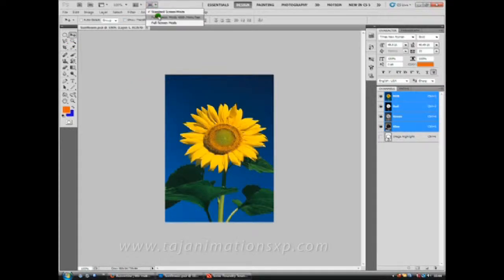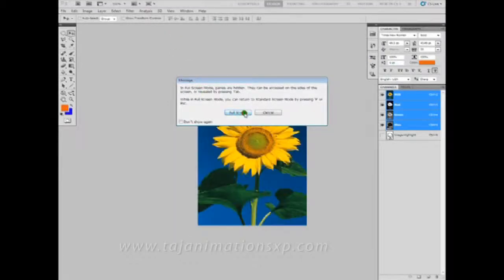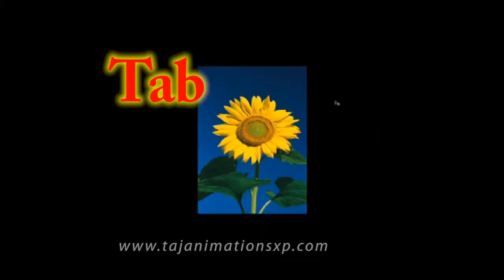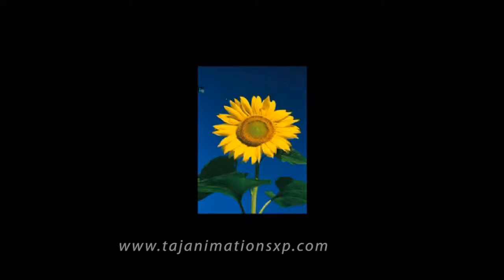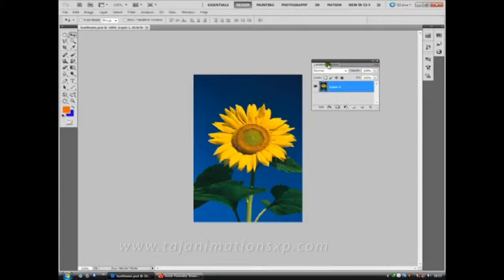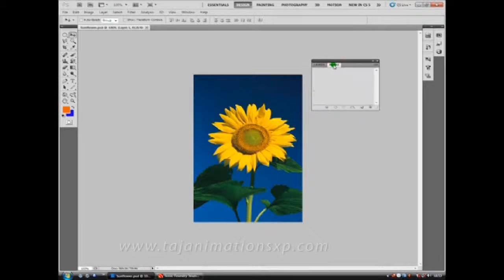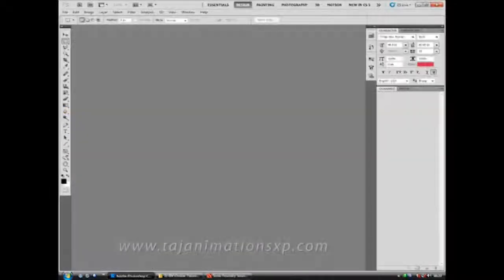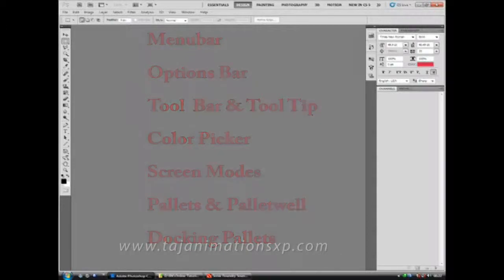Photoshop Interface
This Session is very useful stuff to beginners to learn photo-shop.  This tutorial describes the Photoshop Interface and discusses about Menu Bar, Options Bar, Tool Bar & Tool Tip, Color Picker, Screen Modes, Pallets & Pallet Well, Pallets Docking... with detailed working strategy.